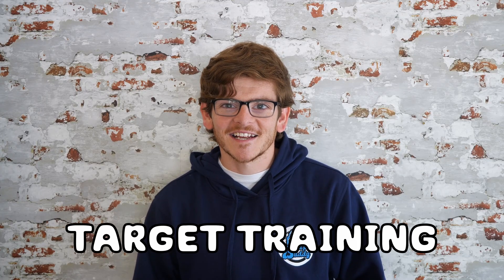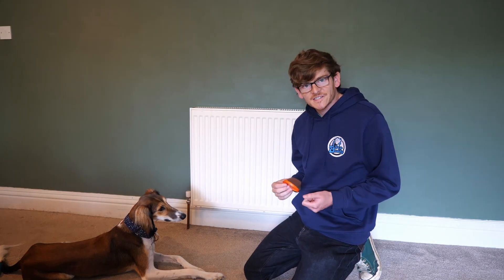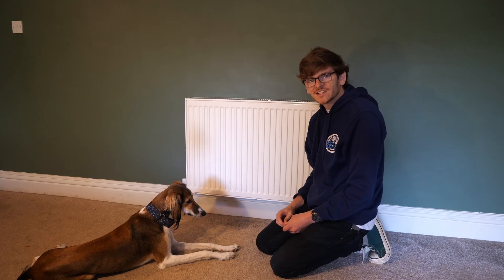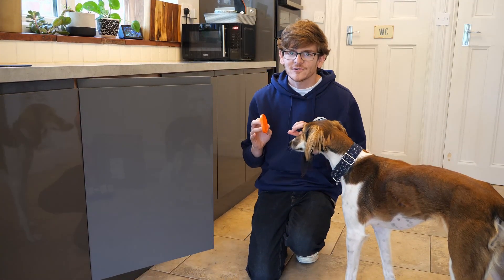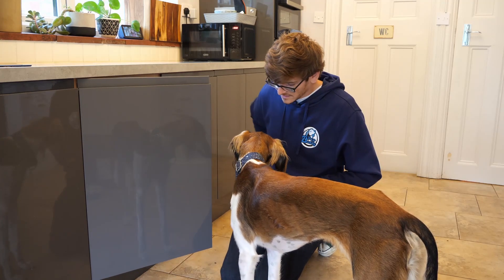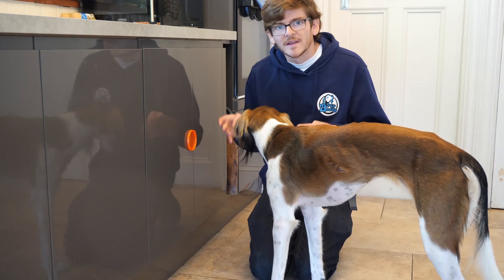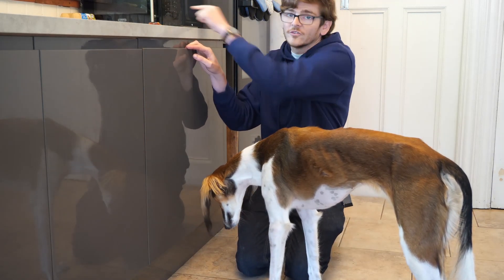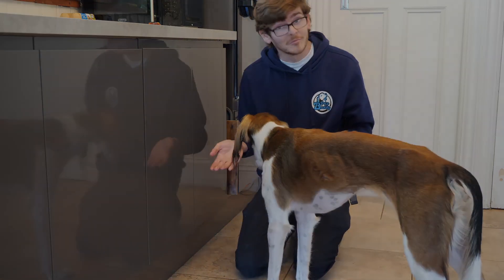Teach your dog how to close doors!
✨ Join me Suki as we work on advancing our target training behaviour to closing the cupboard doors around the house!✨

Great behaviour to teach your dog for
➡️assistance training
➡️focus and attention
➡️mental stimulation
➡️tricks and fun!

➡️ Like me on Facebook! Pupbuddy

Is there another social network you’d like to see us on? ⬇️

If you have any feedback, requests for future content, or just want to tell us about your dog… We’ll see you in the comments!! 🤗